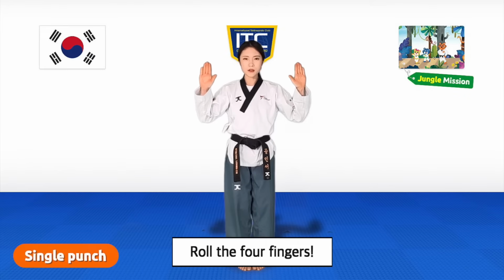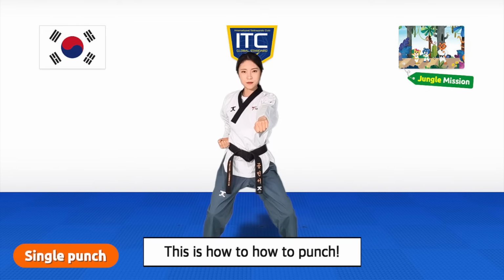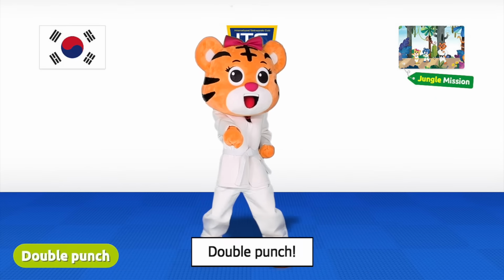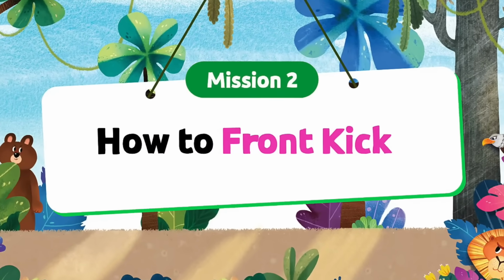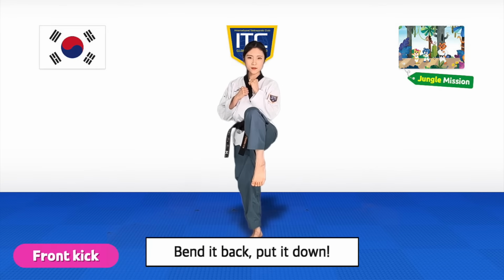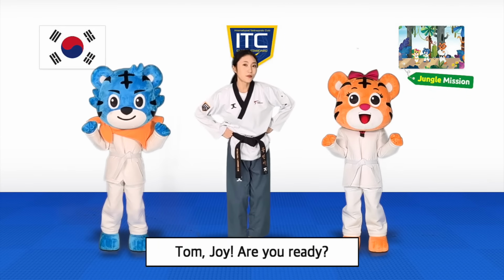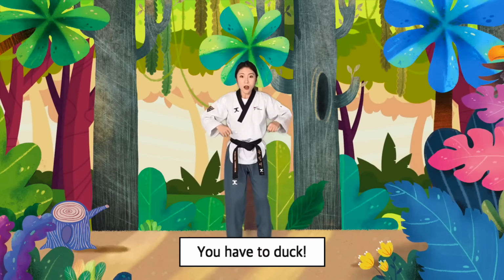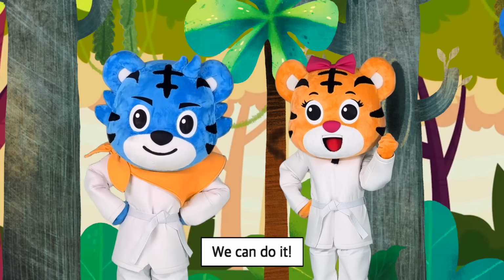[탐과 함께 태권도 승급심사] 정글을 구하라! | 정권지르기 | 앞차기 | 노란띠 승급심사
탐과 조이가 노란띠 승급을 위해 우주로 태권도 미션을 떠납니다. 도장에서 열심히 배운 정권지르기, 앞차기를 사용해 위기에 빠진 우주를 구해낼 수 있을까요? 이번 미션을 성공하면 탐과 조이는 노란띠로 승급할 수 있습니다. 여러분의 응원이 큰 힘이 될 것입니다. 함께 응원해 주세요!

더 많은 재미있는 이야기와 활동을 원하시면 @TomsSchool 을 방문하세요